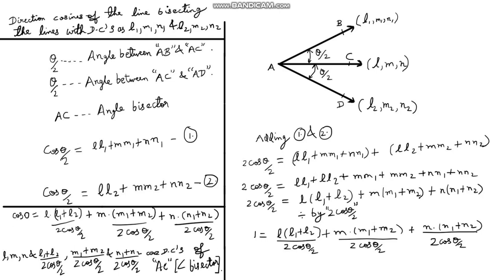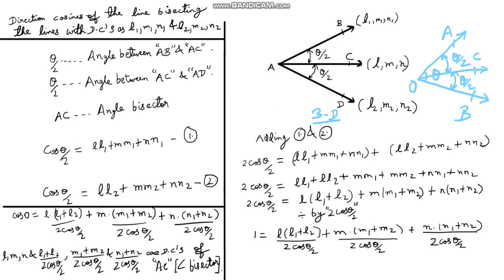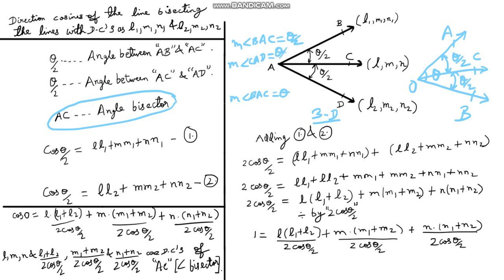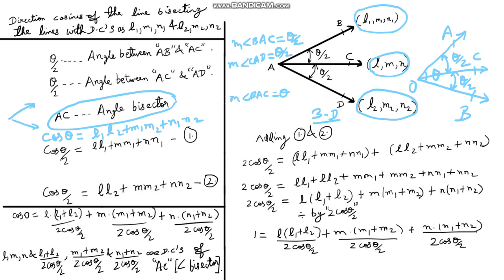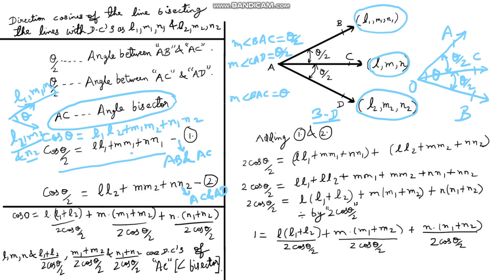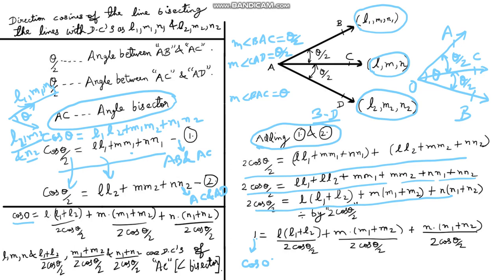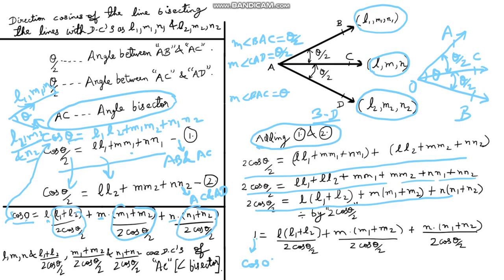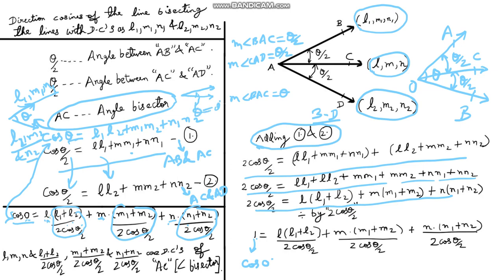Direction cosines of angle bisector in Three dimensional geometry